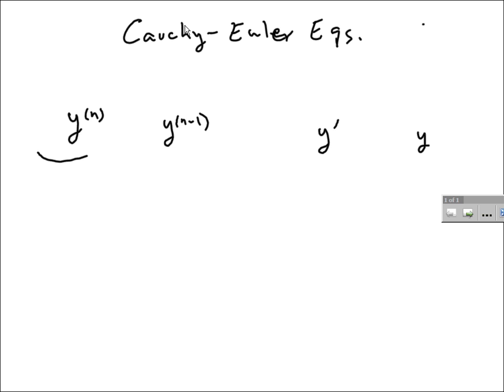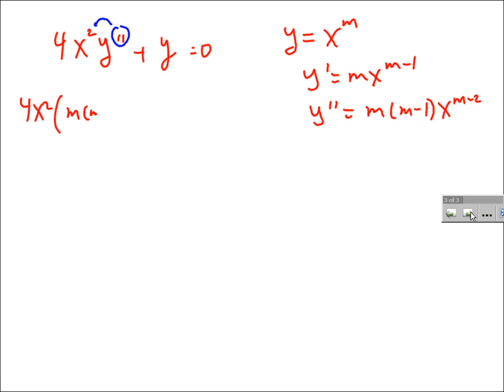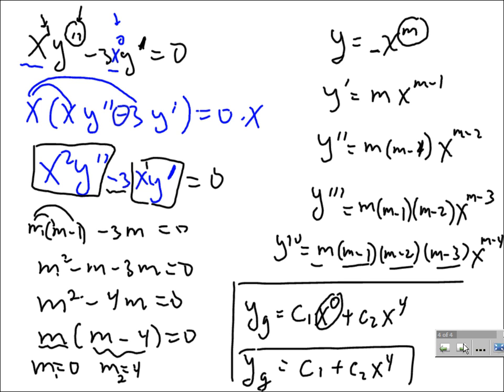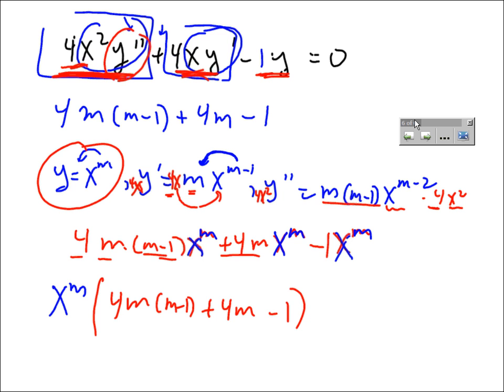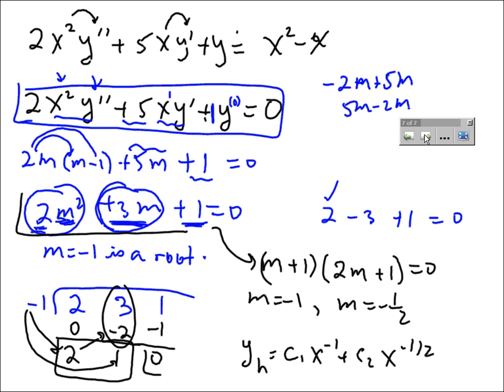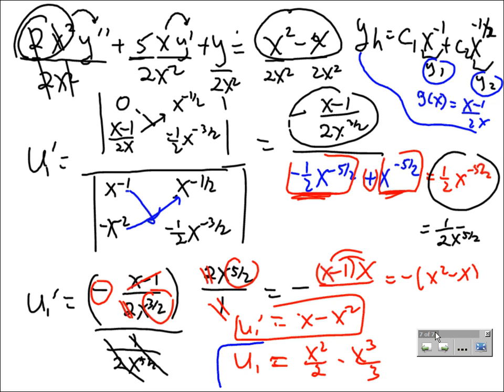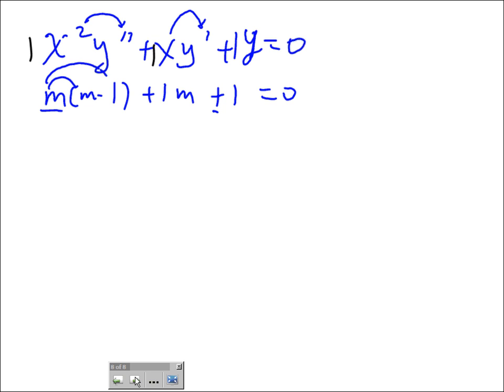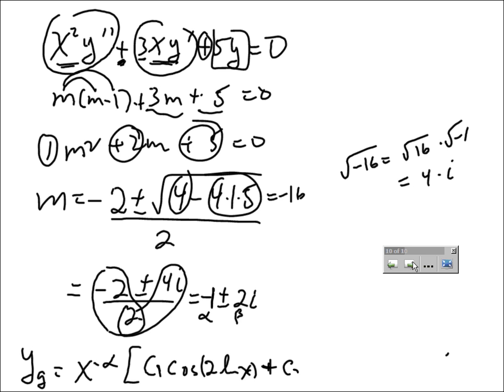Cauchy Euler Equation by Free Academy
Cauchy Euler Equation by Free Academy is video number 15 in the Differential Equations series.